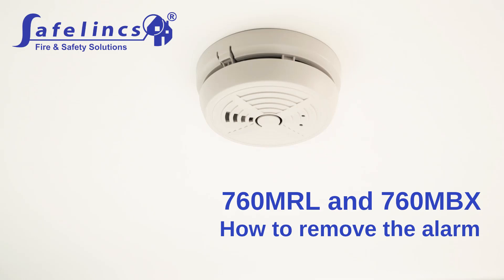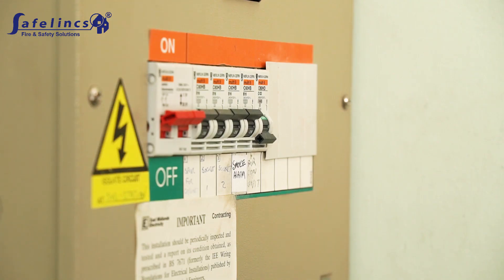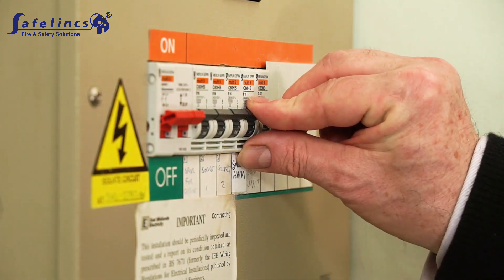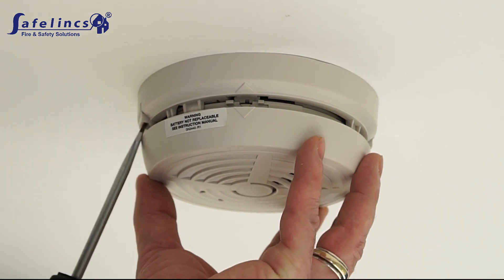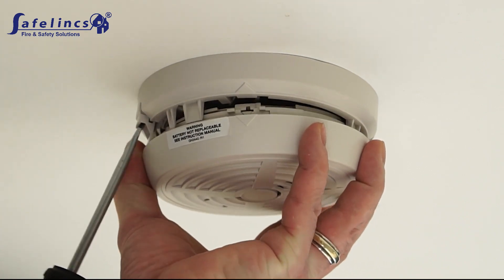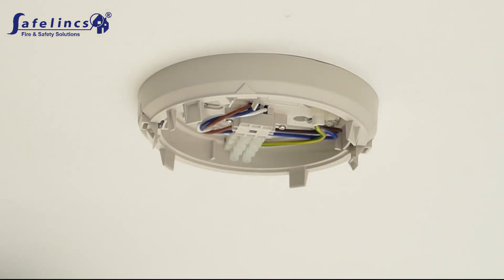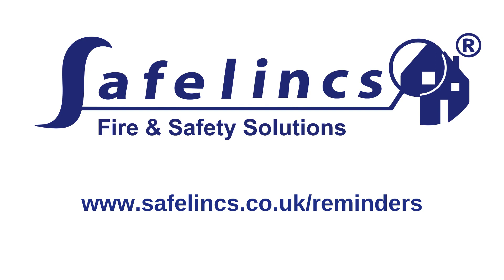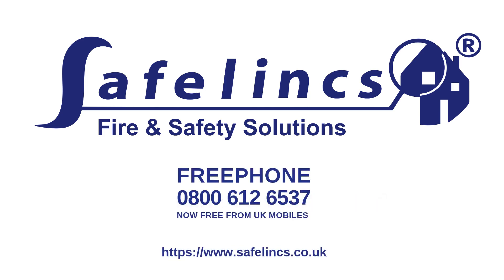Removing a BRK 760MRL or 760MBX Optical Smoke Alarm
How to remove the alarm head of the BRK 760MBX and 760MRL smoke alarms.